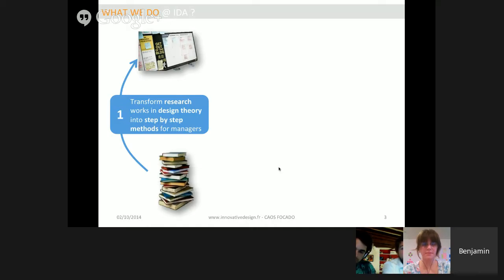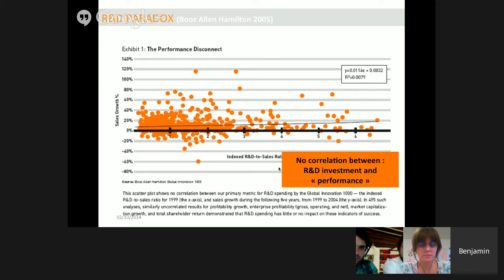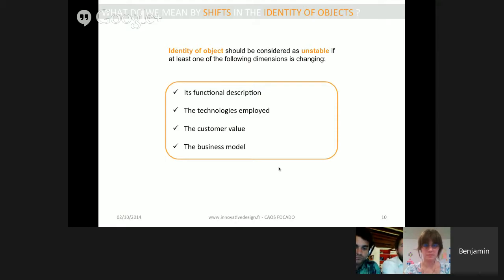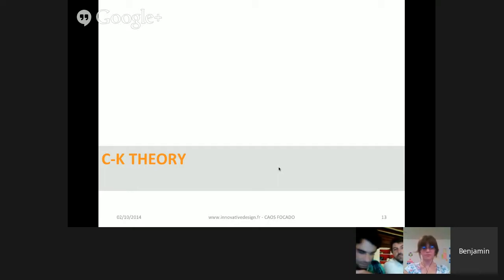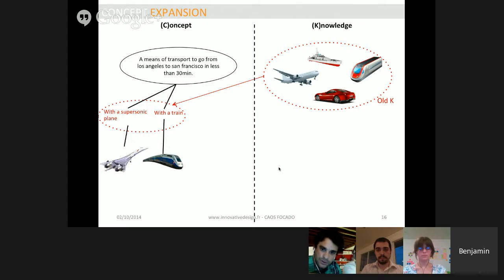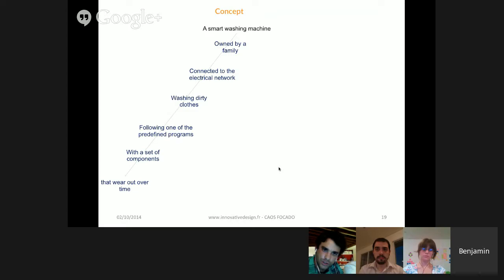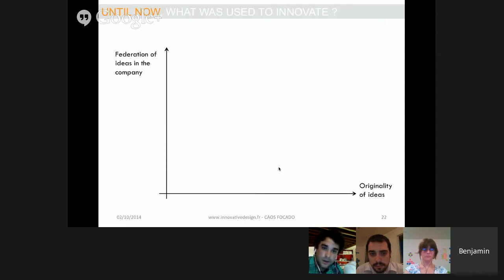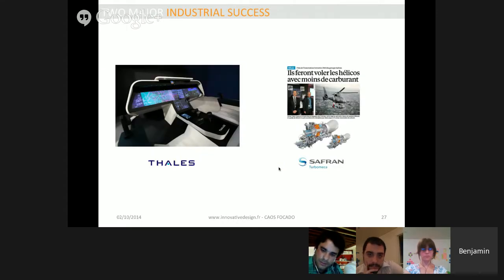CaosTalk IDA: C-K Theory and KCP method to boost innovation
Interested in new theories of design and innovation?

We are pleased to present next CaosTalks the French company IDA: Innovative Design Activities, one of the fruits of research in innovation and design theories from Mines ParisTech. Direct from France, the hangout will address concepts of CK theory of creativity, its behavior as a method (KCP), some examples of application and a chat with guests on the topic. Must participate!

The session will begin on October 2 (Thursday), at 18h (Brazilian Time). The link will be posted on the pages of Caos Focado 10 minutes before the event. We welcome your e-presence!

Note : the hangout will be in English.

- Caos Focado Team

Interessado em novas teorias de Design e inovação?

Temos o prazer de apresentar no próximo CaosTalks a companhia francesa IDA: Innovative Design Activities, um dos frutos da pesquisa em inovação e teorias de design da Mines ParisTech. Direto da França, o hangout abordará conceitos da Teoria C-K de criatividade, seu comportamento como método (KCP), alguns exemplos de aplicação e um bate-papo com os convidados sobre o tema. Imperdível!

A sessão começará no dia 2 de outubro (quinta-feira), às 18h (horário de Brasília). O link será divulgado nas páginas do Caos Focado e do evento 10 minutos antes. Contamos com a sua e-presença!

Obs.: o hangout será em inglês.

- Equipe Caos Focado